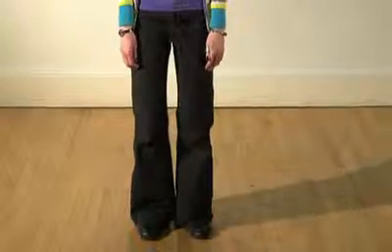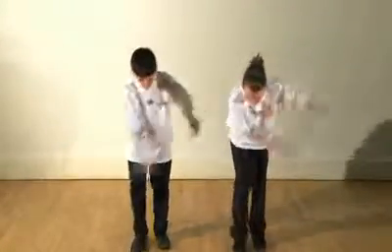Body Exercise 6